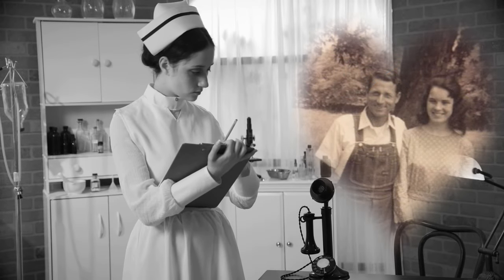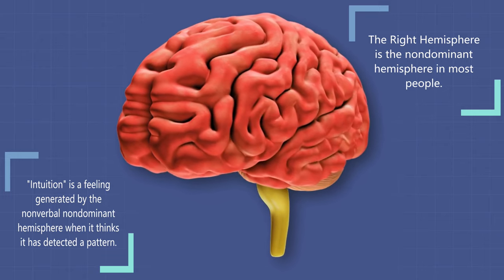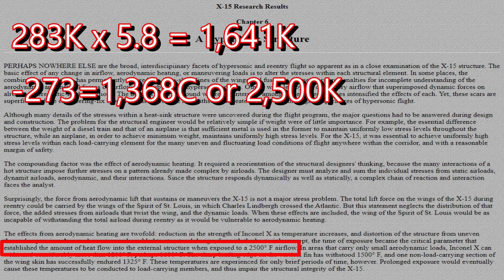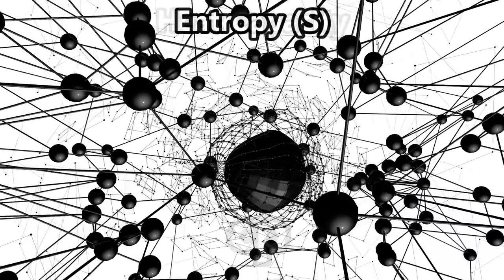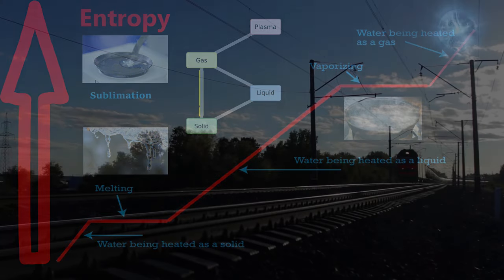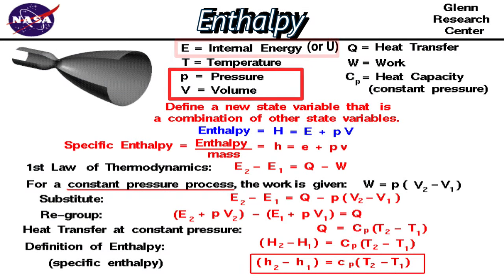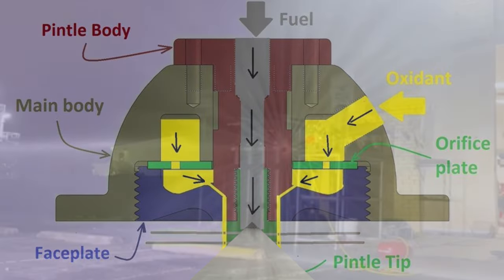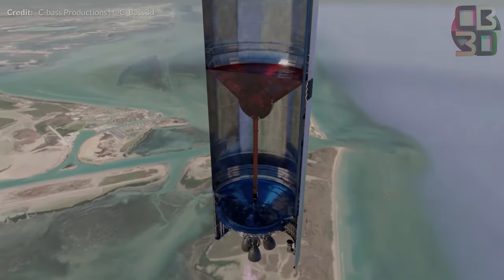Understanding the Thermodynamic Genius of Starship Technology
Rocket Science Thermodynamics: Error, Intuition and Genius
Thermodynamics are a confusing sub-science of rocket technology.
But a basic foundation in the principles of temperature, heat, enthalpy,  and entropy, are vital to an understanding of modern rocket engines like the SpaceX Raptor and the Pangeo Aerospike.
Join us as we admit our ignorance and they try to atone,
striving to we all understand these concepts and how they relate to the space industry.

Topics Discussed

Thermodynamics including...
Hypersonic Shockwaves
Absolute Zero and Molecular Motion
Temperature and Kelvin
Heat and Heat Flow
Entropy and Enthalpy
Heat Capacitance and Active Cooling
Phases of Matter including...
Bose Einstein Condensates
Vaporization and Plasma
Combustion and Tank Pressurization

Credits
Marcus House, Corey Bass (CBass3D), Pangea Aerospace, SpaceX,
Blue Origin, NASA, Glenn Research Center,

and Companies

Extra Credit